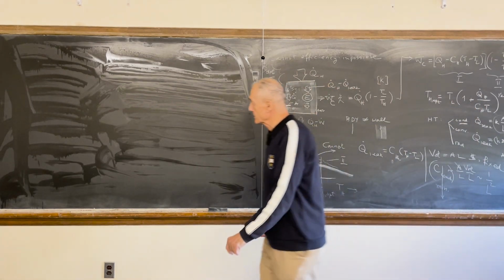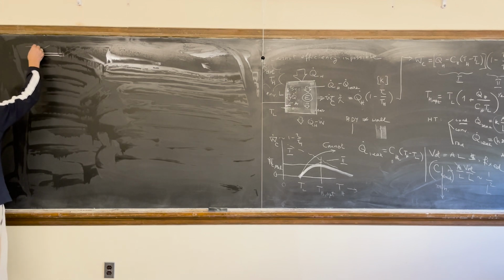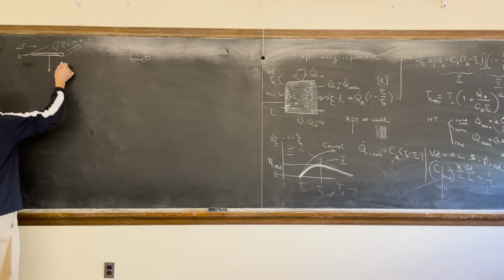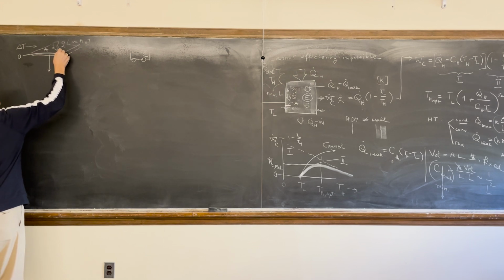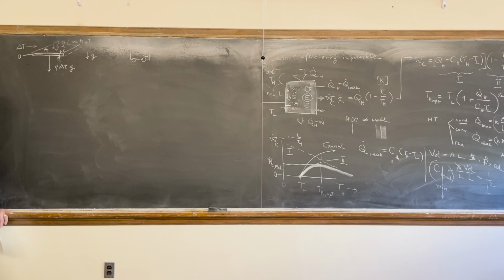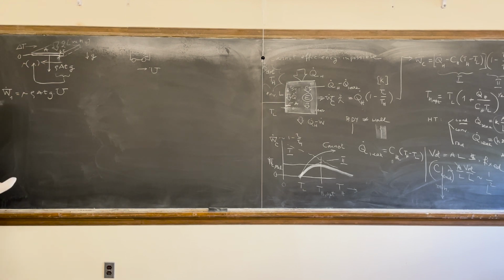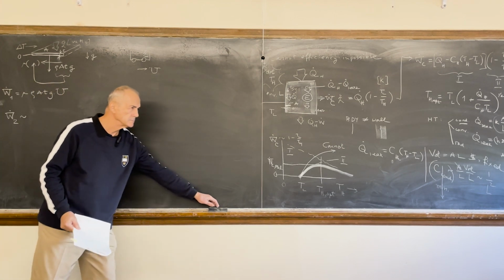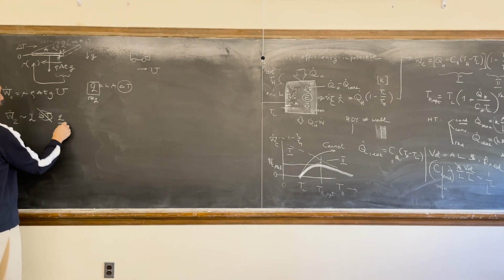Adrian Bejan | Size of Heat Exchanger, from Design in Nature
In this video, Adrian Bejan discusses the principles of heat exchangers, focusing on their design and efficiency. He explores how size and geometry affect heat transfer and the energy costs associated with heating systems. Using various examples and formulas, he illustrates the relationship between the heat exchanger's area, thickness, and overall efficiency in fuel consumption and power dissipation.

Basics of Heat Exchangers
Bejan introduces the concept of heat exchangers and explains their function in transferring heat from a hot fluid to a cold fluid, emphasizing the importance of the surface separating these fluids.

Weight and Size Considerations
He discusses the significance of the heat exchanger's weight and size in vehicles' overall energy consumption, highlighting that heavier vehicles require more power due to friction and drag.

Heat Transfer Efficiency
The video elaborates on the principles of heat transfer, specifically how the power dissipation rate is proportional to the heat transfer area and the temperature difference between the fluids.

Cost Implications in Design
Bejan stresses that size matters in heat exchanger design. Larger surface areas can result in more efficient heat transfer and higher costs, necessitating a balance between these factors.

Historical Context
He provides a historical perspective on the evolution of scientific thought, alluding to the contributions of Da Vinci, Galileo, and Newton in shaping modern science.